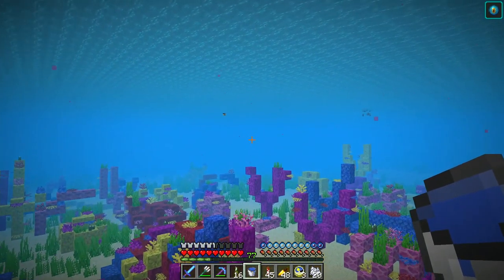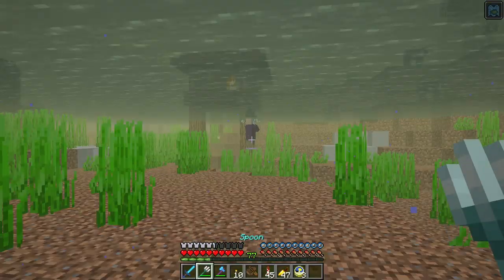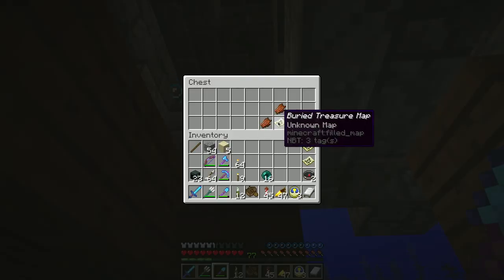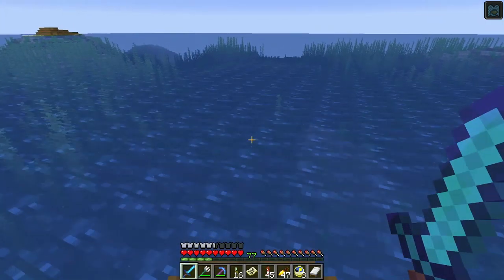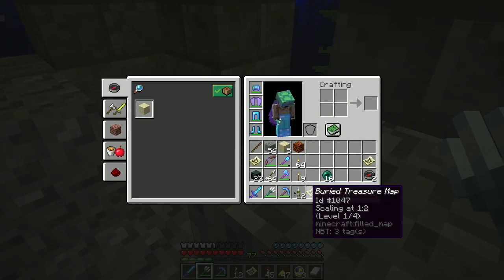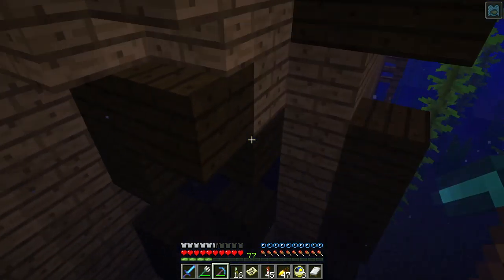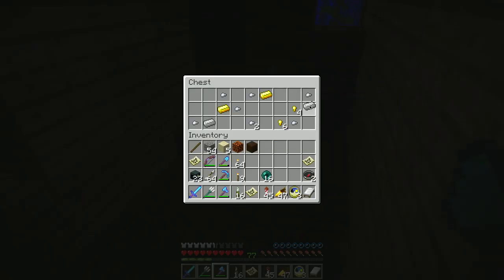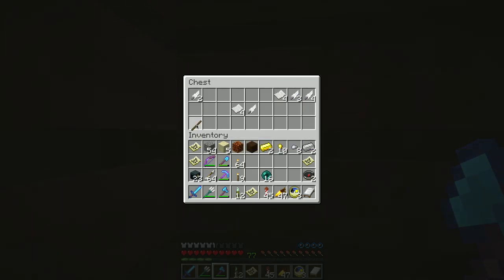Minecraft LAN Party! 2 Ep. 156 - All Kind Of A Waste Of Time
Part 2 of 2 of our latest underwater adventure. Can we find another Heart Of The Sea so that we can make more Conduits?